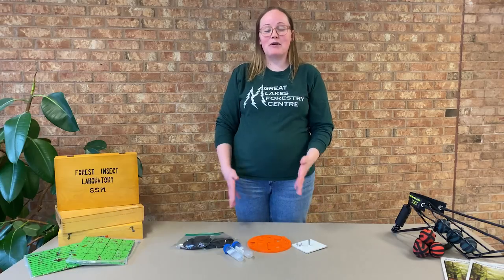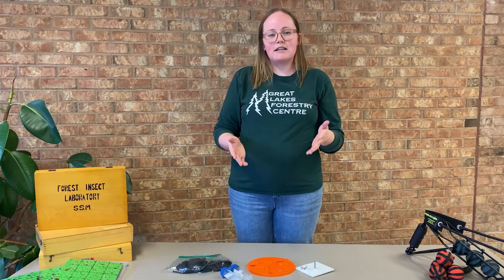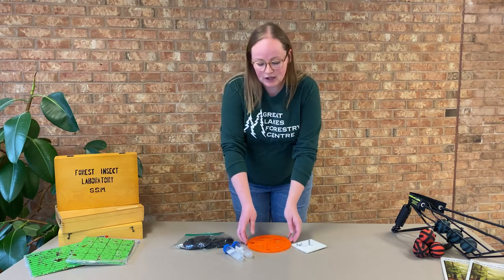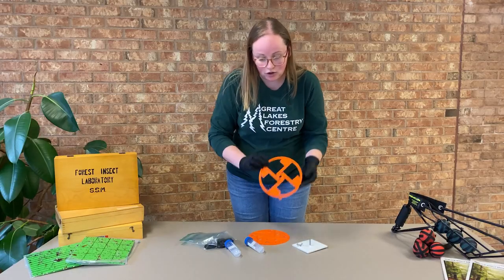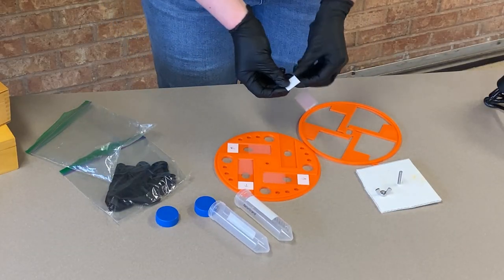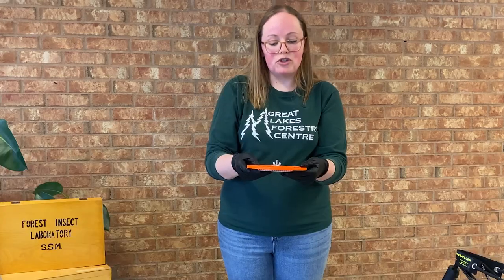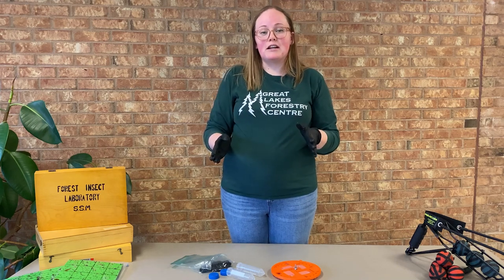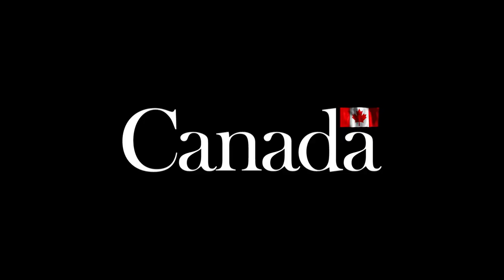Detecting the hemlock woolly adelgid (Byte-Sized Science)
The hemlock woolly adelgid is an invasive insect that attacks and kills hemlock trees by feeding on its fluids. Natural Resources Canada, the Canadian Food Inspection Agency, and the Invasive Species Centre have a community science monitoring program that aims to look for where hemlock woolly adelgid may be. Forest health biologist Victoria Derry explains how to set up the hemlock woolly adelgid detection kit.